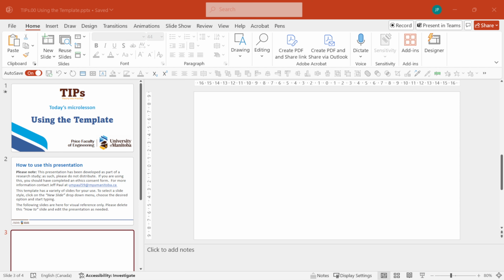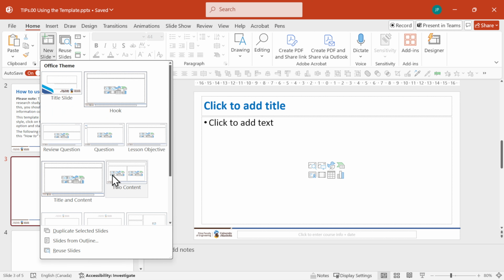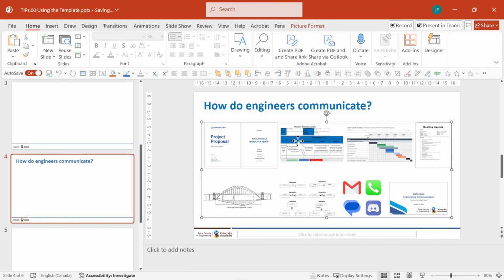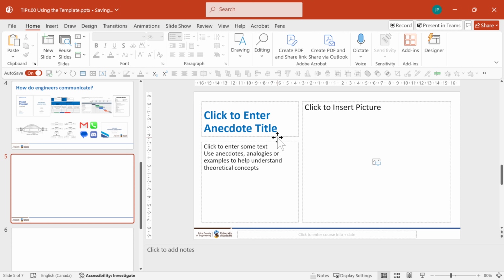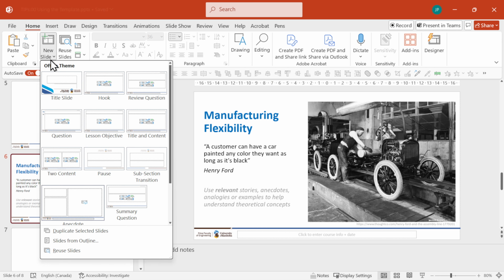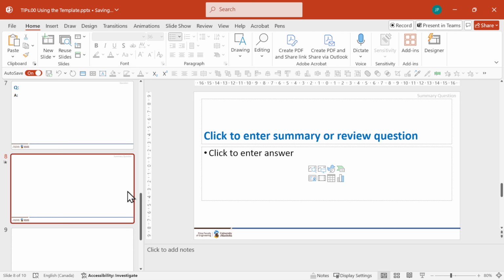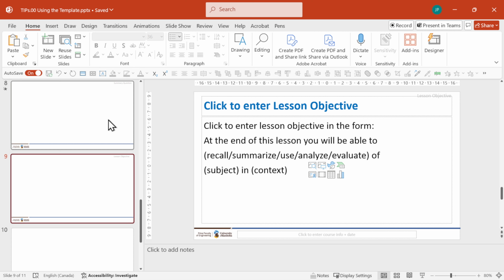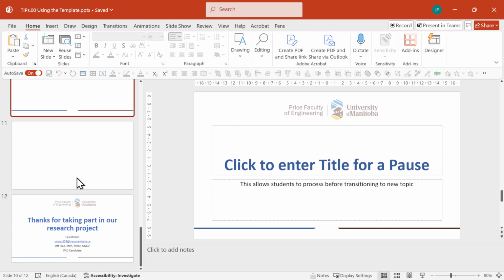Template.00 Introducing the Template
This presentation provides and overview on how to use the slide template developed for this project.  There is also a short overview of each of the slide layouts.